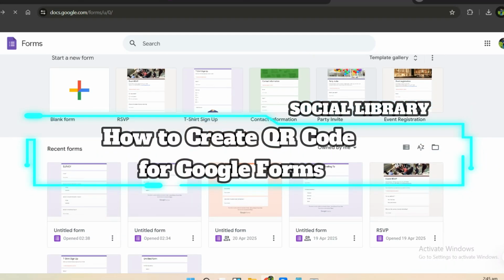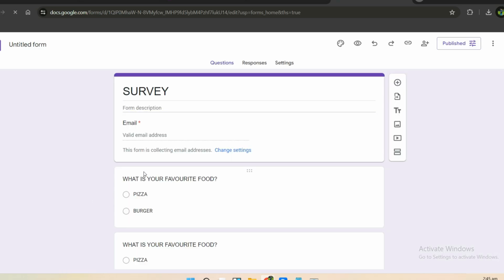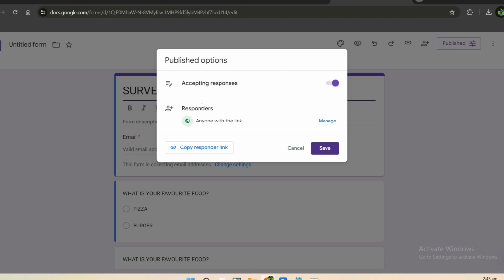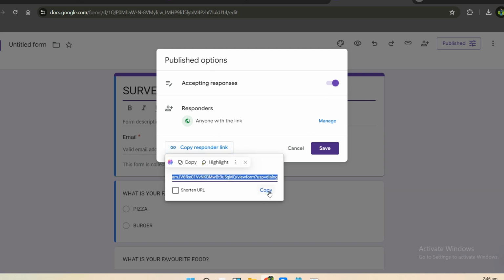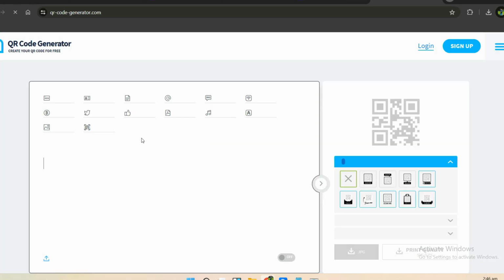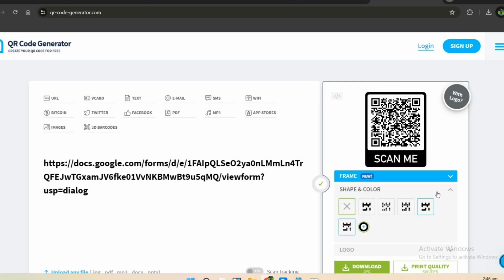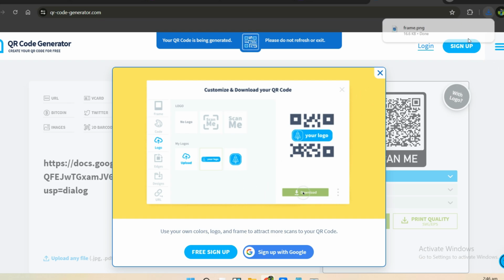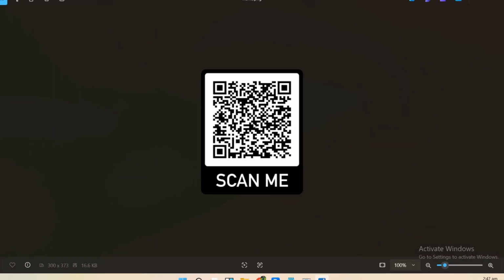How to Create QR Code for Google Forms ( Super Simple)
Learn how to create a QR code for Google Forms easily and share your forms faster with others. This simple tutorial shows you how to generate a QR code for any Google Form for free without using complex tools. Perfect for surveys, event registrations, business feedback, or classroom activities, this guide will help you create and scan Google Form QR codes quickly.